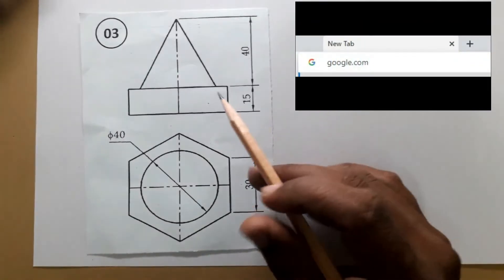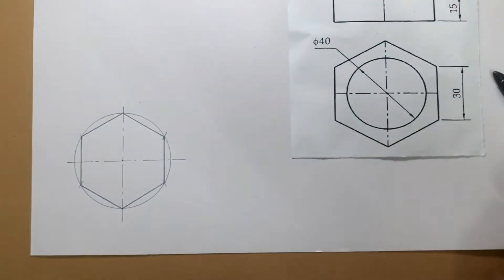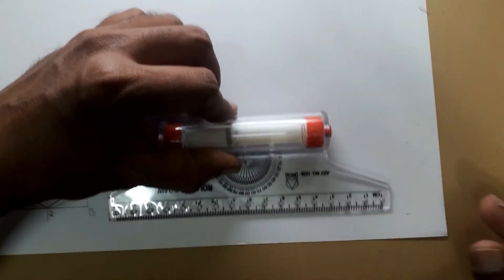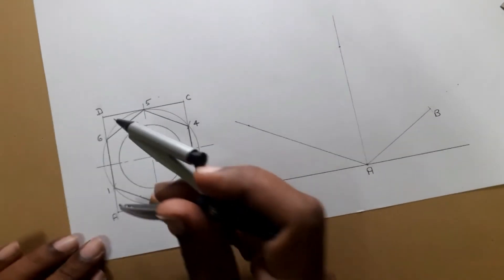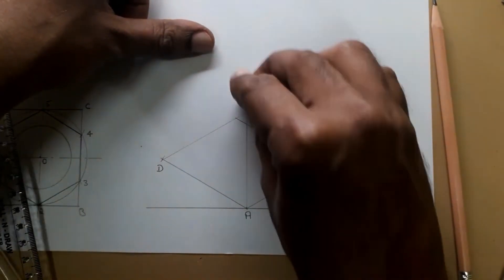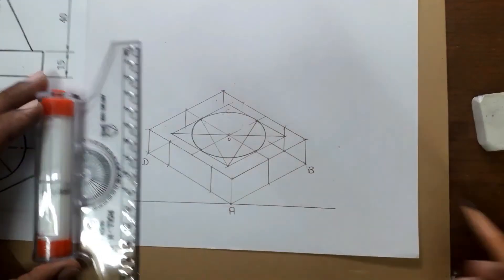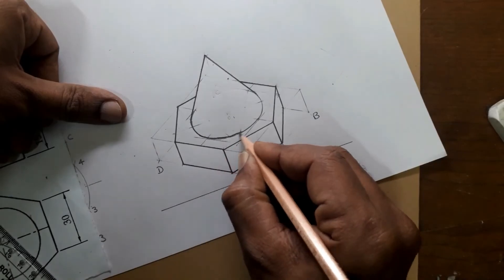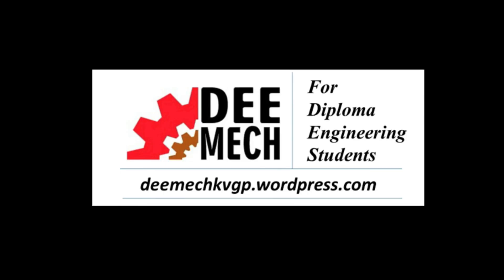How to draw Orthographic to Isometric using roller scale (Manual Drawing) - Video-03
ENGINEERING DRAWING -ORTHOGRAPHIC TO ISOMETRIC VIEW - MANUAL METHOD -Video-03

For 1st Semester Mechanical & Automobile Diploma students, C-20 Syllabus (Karnataka). Computer Aided Engineering Drawing – 20ME12P